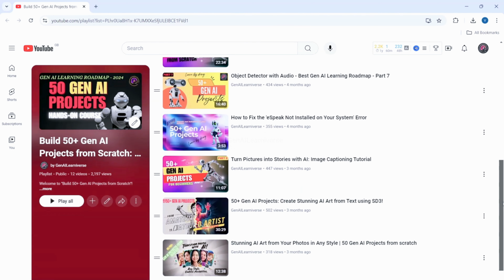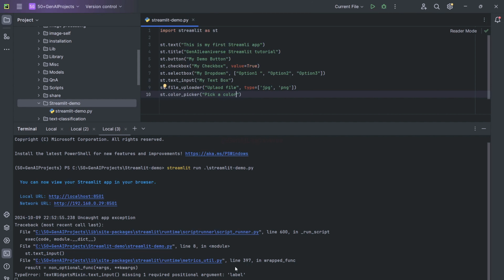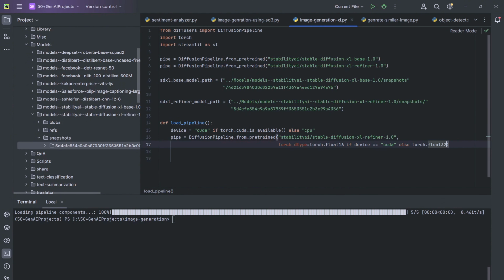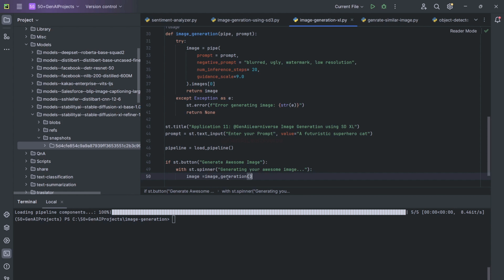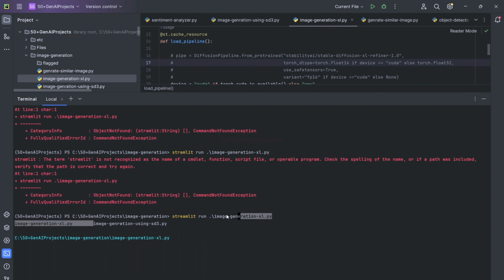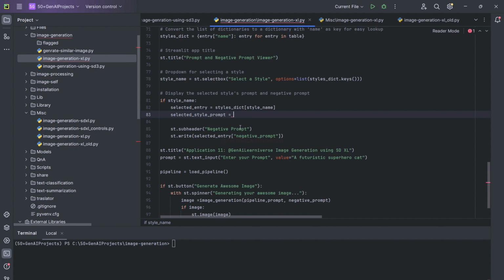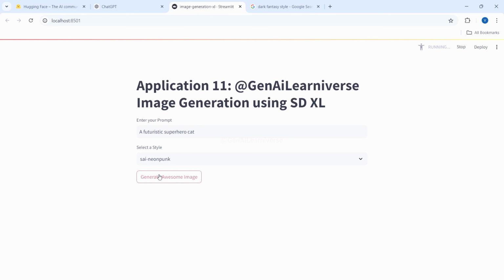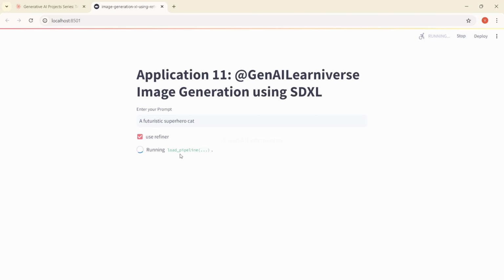Stay Ahead in AI: Build Your Own Midjourney-like Tool | 50 Gen AI Projects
50 Gen AI Projects
50 Generative AI Projects
50+ Gen AI Projects
50+ Generative AI Projects
Generative AI Project
Generative AI Project End to End
Generative AI Project Ideas
Generative AI Programming
Generative AI Projects GitHub
Gen AI Projects for Programmers
Gen AI Project Using Python
Hands-on Gen AI Course
AI Image Generator Tutorial
SDXL Image Styler
Streamlit AI Project
Local AI Image Generation
Free AI Art Creator
Python AI Image Styling
Generative AI for Beginners
AI Programming Projects
Learn Generative AI
Text-to-Image AI Project
Practical Generative AI
Build Your Own AI Tools
generative ai beginners
Generative AI projects with Source code
Generative AI projects in Python
Generative AI projects for beginners
Generative AI projects for Programmers
Generative AI hands on course
Generative AI hands on project

Welcome to @GENAILearniverse. the power of AI and create stunning images in any style you can imagine – all for free and right on your own computer! In this 11th project of our '50 Gen AI Projects' series, we're diving into the exciting world of AI image generation.
🎨 Learn to build your own image styler tool
💻 No cloud services needed – runs 100% locally
🚀 Perfect for coders, artists, managers, and students alike
🔓 Generate unlimited images without any fees
We'll walk you through creating a Streamlit-based interface for the cutting-edge SDXL model. Whether you're looking to enhance your AI skills, create unique art, or just explore the fascinating world of generative AI, this project is your gateway to endless creative possibilities.
By the end of this video, you'll have a powerful tool at your fingertips that rivals popular online services – but with the freedom to use it as much as you want, whenever you want.
Don't miss this chance to stay ahead in the AI revolution. Your future self will thank you!